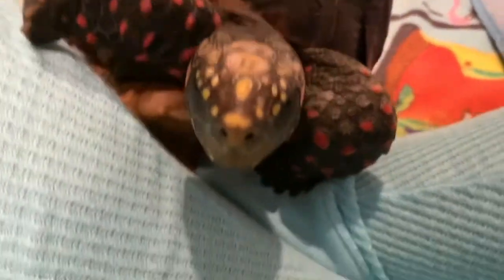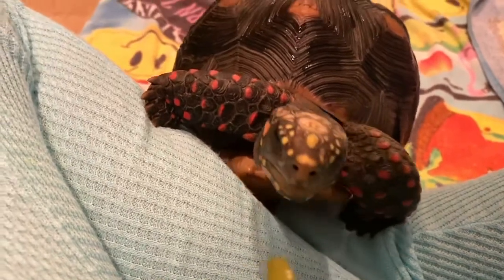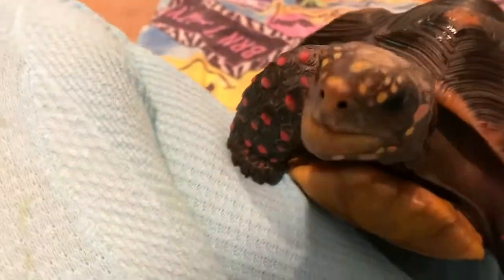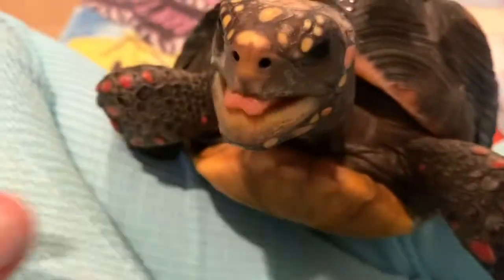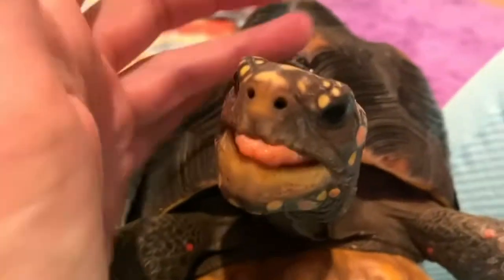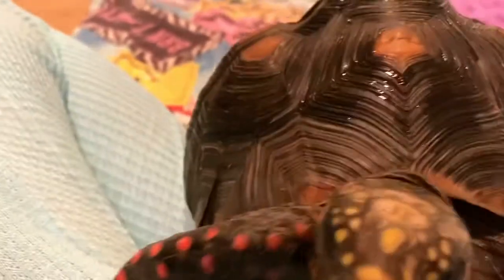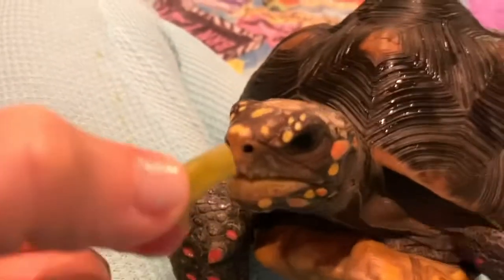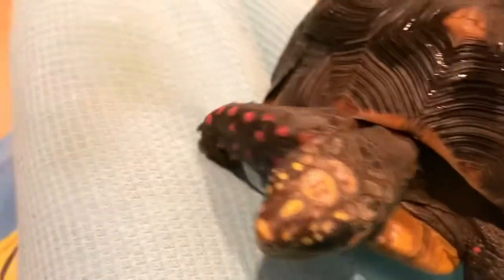Malti the Redfoot is a total foodie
Yes I am one of those peeps who saves her gourmet leftovers for her. tortoise. 🥰🍽🐢
Ive never been a foodie. They say it skips a generation. What they don’t say is that the next generation who gets it doesn’t have to be your same species. 🙃⏩🐢
Malti, like her furry bestie Flash Gordon, literally loves to eat. I mean we all do of course - food is kind of essential that way - but while someone like me eats to live, my shelled girl will find room if the menu is really good. Clearly. 😂
In a wild setting, where Grandma’s kitchen isn’t always churning out delicacies carefully crafted to suit the tortugan palate, redfoots like Malti are constantly on the move, ranging over great distances and gorging when the opportunity suddenly presents itself. Because you never know when the next opportunity is coming. 😳🥕🍓🍇🍎🍏🍌🥬🥒🐢
In a captive setting, when you only have to roam from your posh indoor She Shed to wherever your total pushover of a MommyGuard happens to be sitting to find your next dietary windfall, portion control becomes a thing. As you can see. 🍽